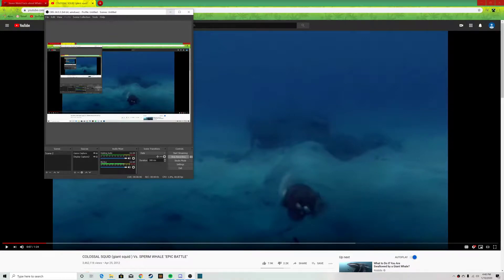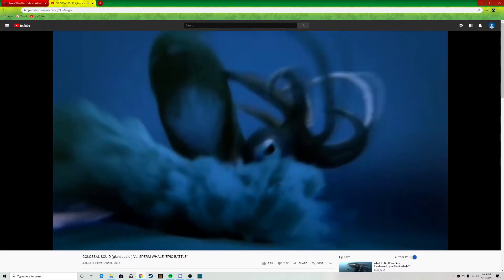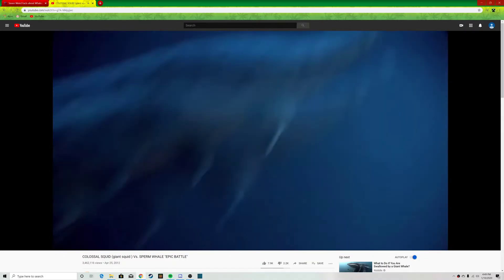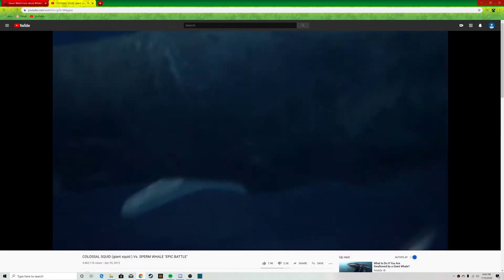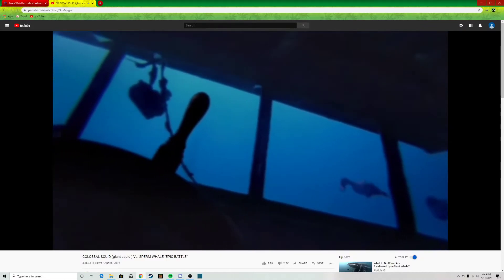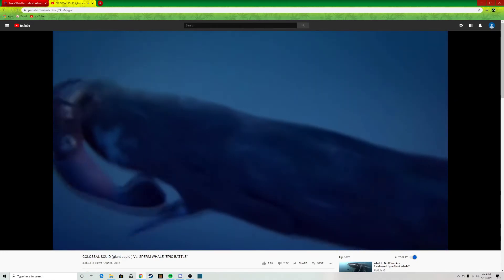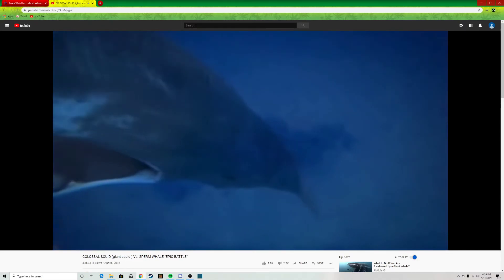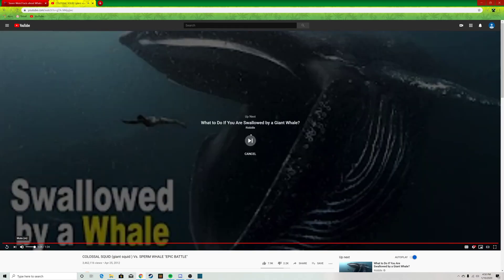Whale vs Squid video Reaction WHALE my buddy tells people whale facts in Rust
did you like my whale pun?